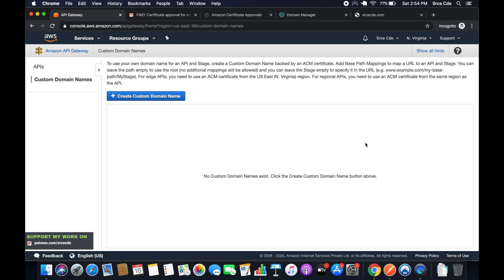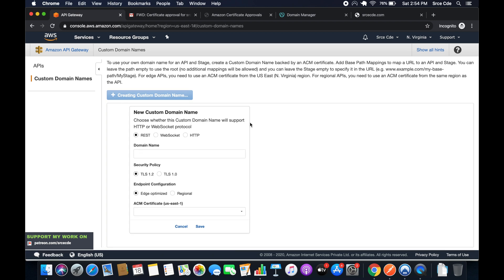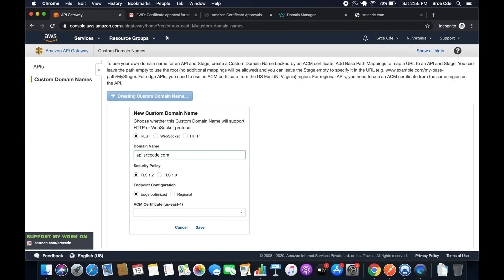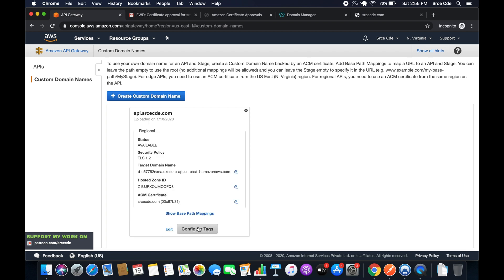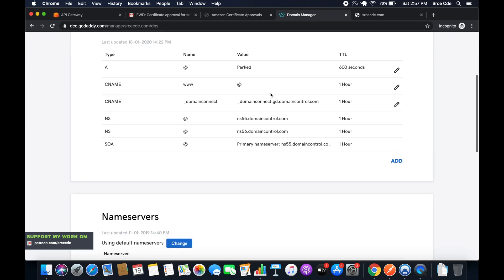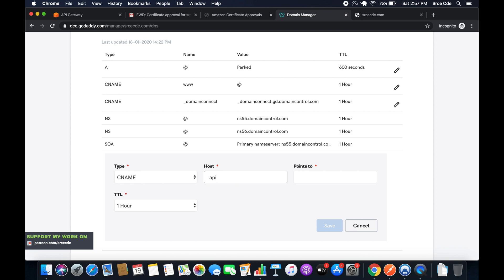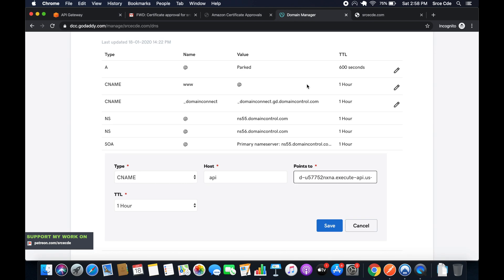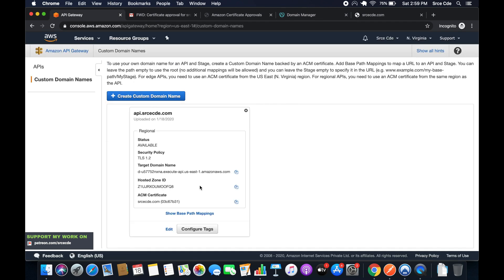Create custom domain name - Create Custom Domain name with API Gateway p2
Welcome to part 2 of the tutorial series on Custom Domain name with API Gateway. In this tutorial, I have demonstrated how to create custom domain name within API Gateway along with adding the CNAME record within the DNS of the custom domain.